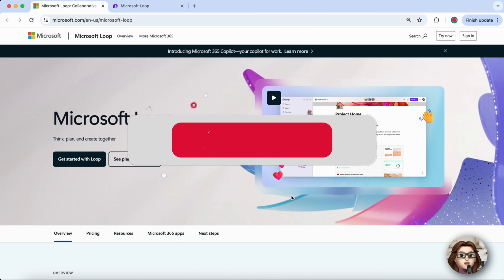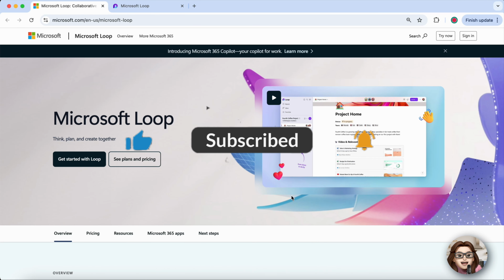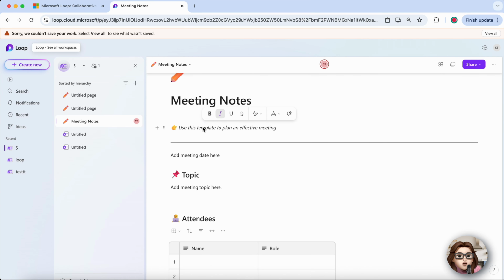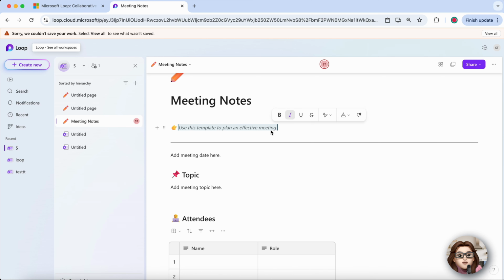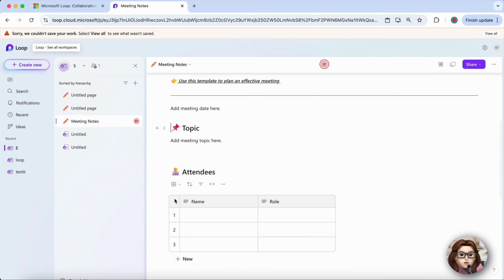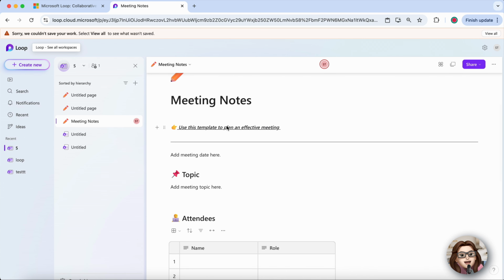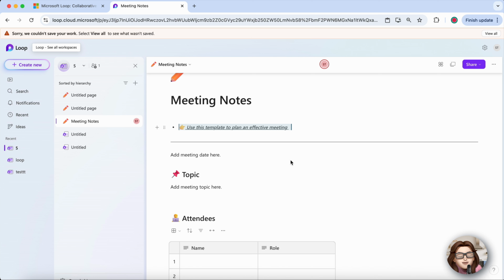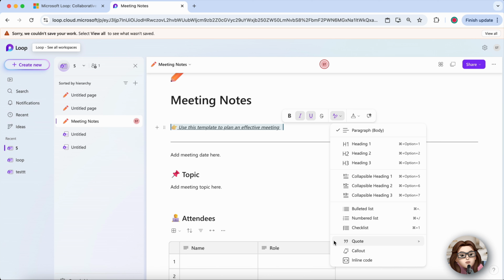How to Format Text in Microsoft Loop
In this tutorial, you’ll learn how to format text in Microsoft Loop to make your content more organized, readable, and visually appealing. Microsoft Loop is a powerful collaboration platform within Microsoft 365 that helps teams work together in real-time, manage projects, track tasks, and share ideas efficiently. Proper text formatting is essential for creating professional-looking workspaces and improving communication within your team.

In this video, we’ll cover:

Basic text formatting: Learn how to apply bold, italics, underline, and strikethrough to highlight important points.

Changing font styles and sizes: Customize your workspace by adjusting font types and sizes for headings, subheadings, and body text.

Using colors and highlights: Apply text colors or background highlights to emphasize critical information and make your notes stand out.

Creating lists and bullet points: Organize information into numbered or bulleted lists for clarity and easy navigation.

Applying headings and subheadings: Structure your pages and components using headings to separate sections and make your content more digestible.

Combining formatting for better readability: Tips on using multiple formatting styles strategically to enhance your workspace without making it cluttered.

Formatting text in Microsoft Loop is not just about aesthetics—it also improves collaboration. Team members can quickly scan the workspace, identify priorities, and focus on the most important information. Whether you’re creating meeting notes, project plans, task lists, or brainstorming sessions, proper formatting ensures your workspace is professional and effective.

By the end of this tutorial, you’ll have a solid understanding of all text formatting tools in Microsoft Loop and how to use them to enhance your content. With formatted text, your team will be more productive, aligned, and able to communicate more efficiently across Microsoft 365 platforms like Teams and Outlook.

This video shows you How to Format Text in Microsoft Loop Easily! Watch this Video till the end to learn How to Format Text in Microsoft Loop.

Were you able to figure out How to Format Text in Microsoft Loop? Share this with your friends who want How to Format Text in Microsoft Loop.

Problem Solved in this Video-:

What Do you Think of How to Format Text in Microsoft Loop?